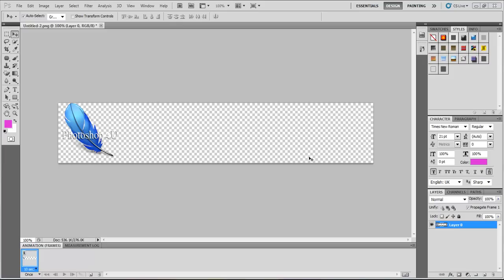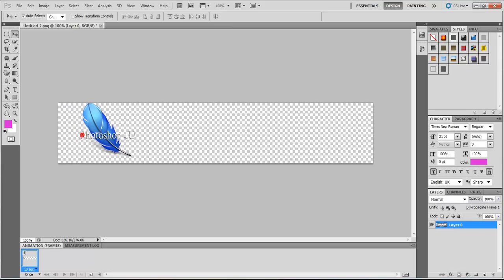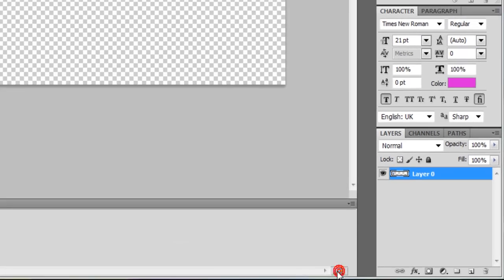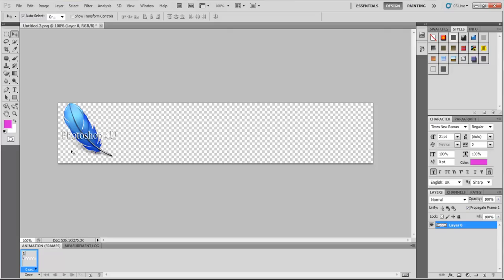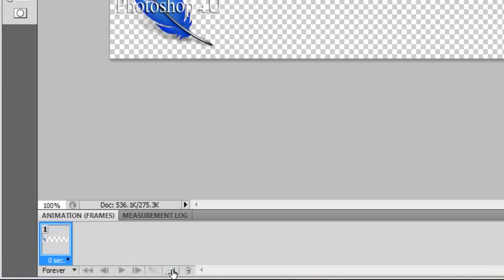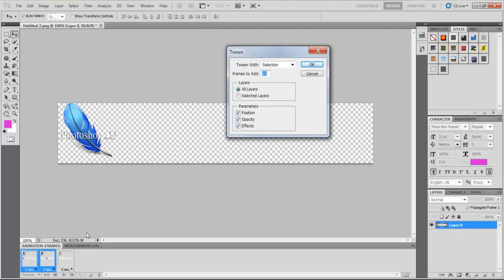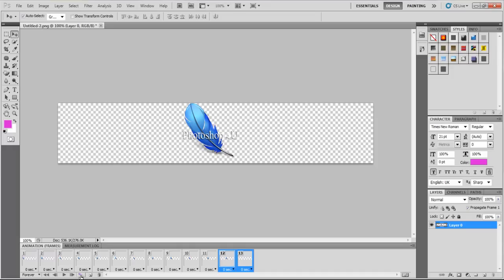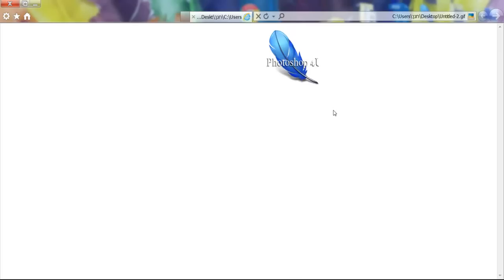Photoshop tutorial - how to Make GIF Animations in Photoshop CS5 & CS6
In this tutorial we will learn how to create animation Adobe Photoshop CS5 & CS6